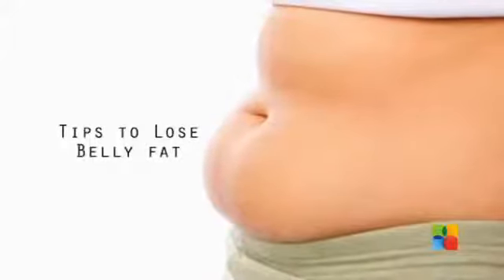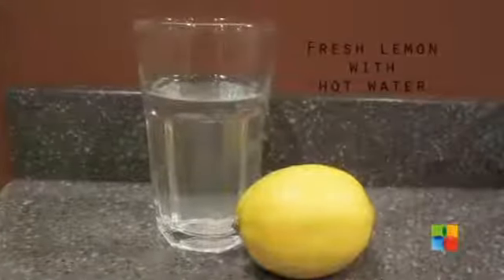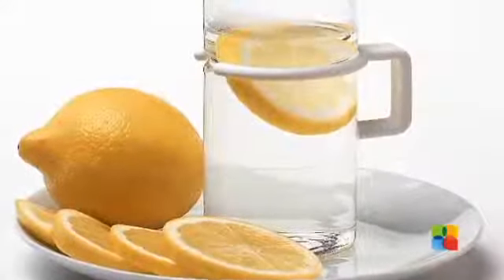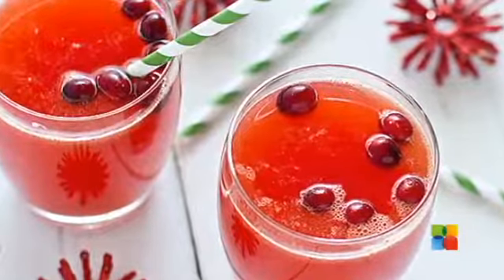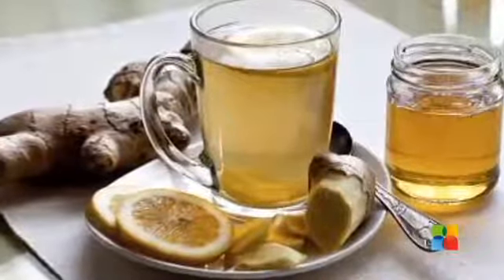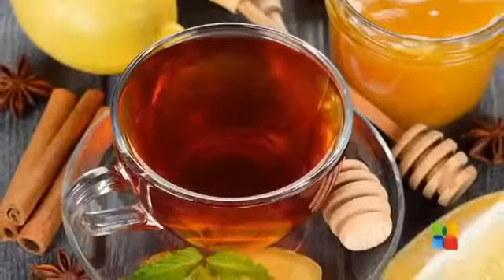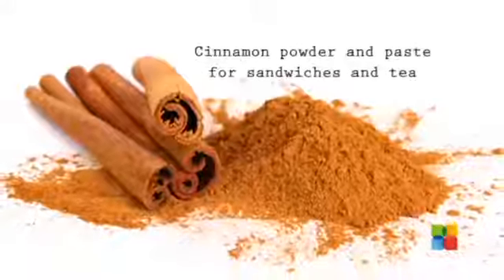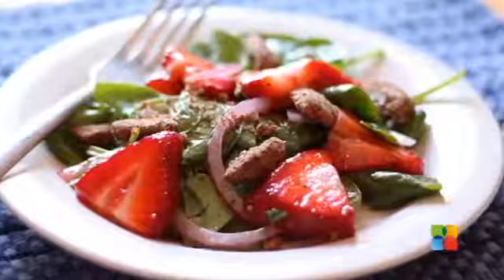Tips to lose Belly fat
Belly fat is an excessive fat in the abdomen and around the stomach. It looks odd when you wear tight clothes and causes embarrassment. In fact, it's difficult to lose flab from the belly region. Many people try to lose belly fat by eating less or famishing themselves, which is not at all a good idea and may result in several harmful side-effects. The healthy way to trim down your tummy is to use natural home remedies.